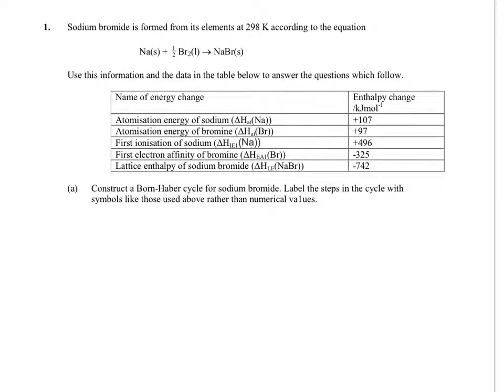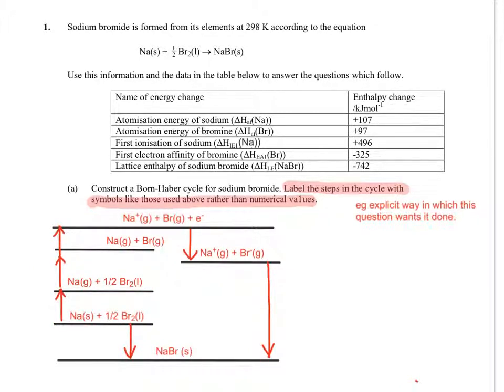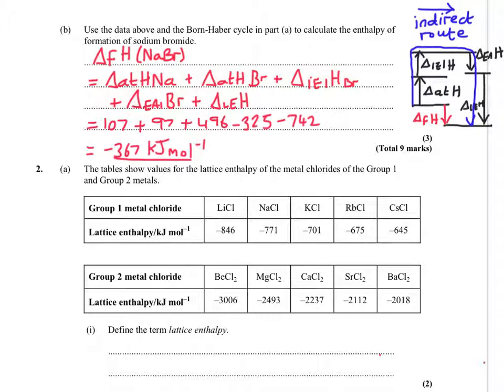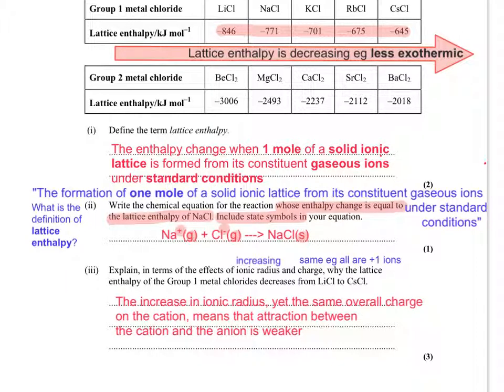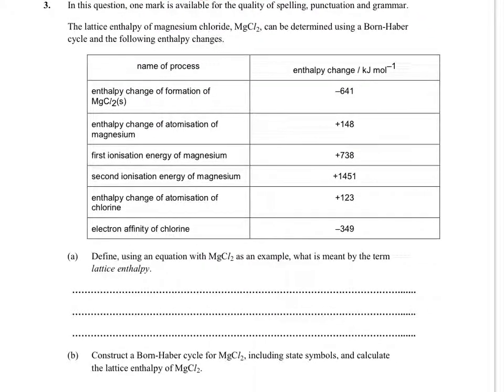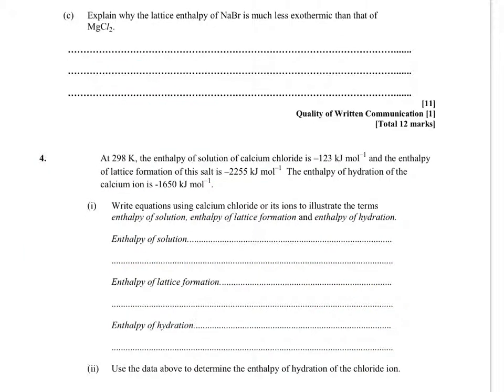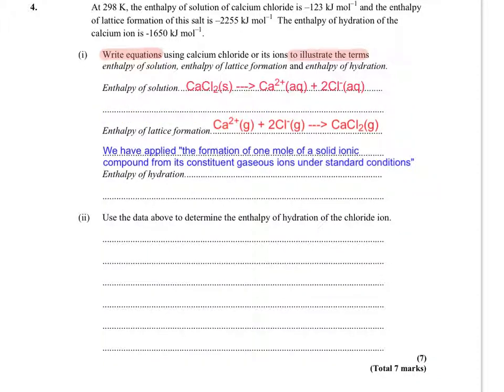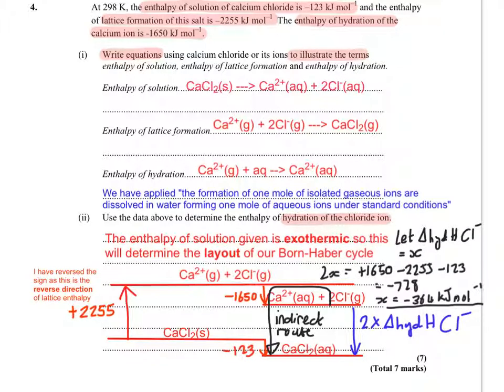Lattice enthalpy worked questions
A walk through of the lattice enthalpy practise questions I set for homework